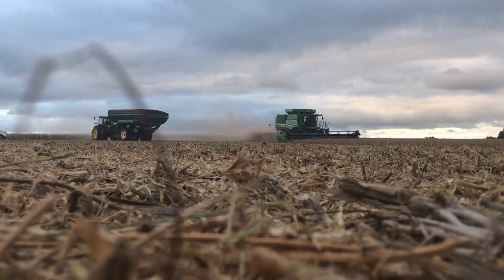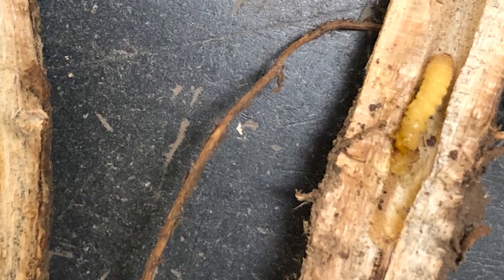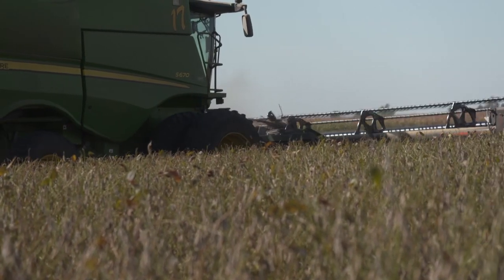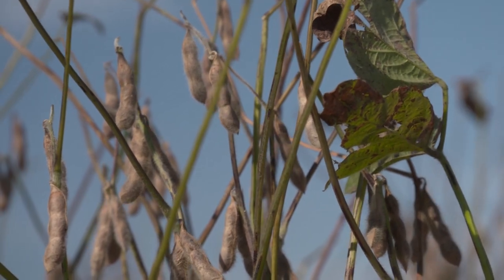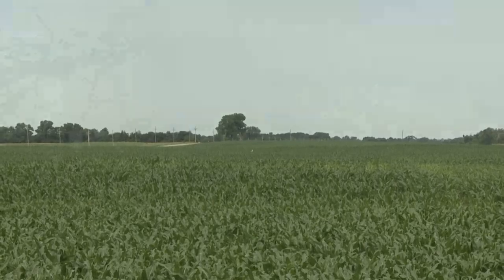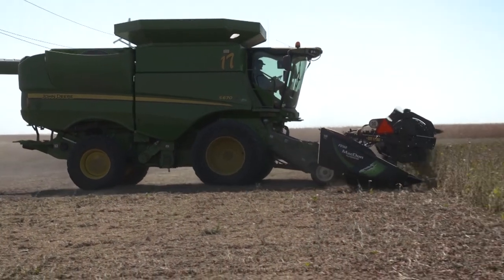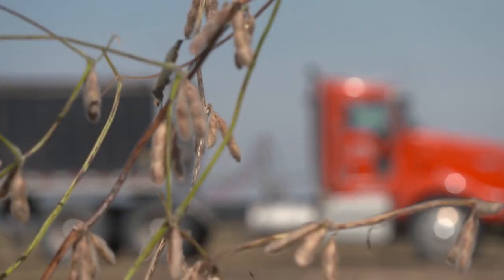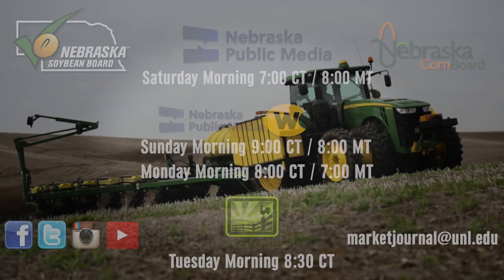Crop Talk | Soybean Stem Borer | September 22, 2023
Market Journal Producer Nill Dodd went one on one with Extension Educator Ron Seymore to get some information on why soybean producers should keep a vigilant watch for Soybean Stem Borer as harvest hits full swing.